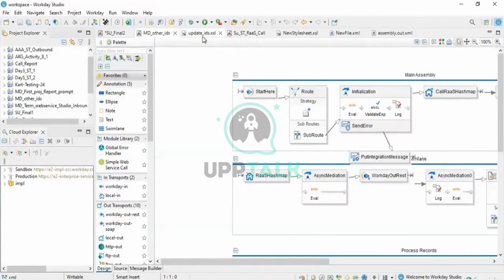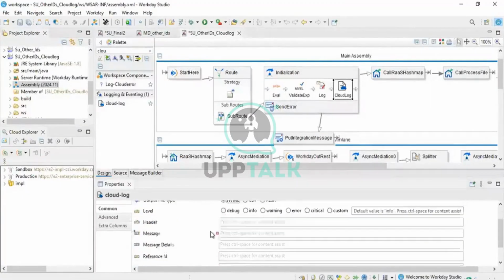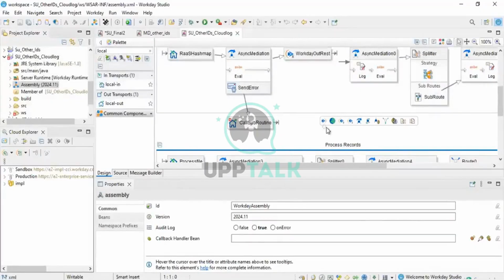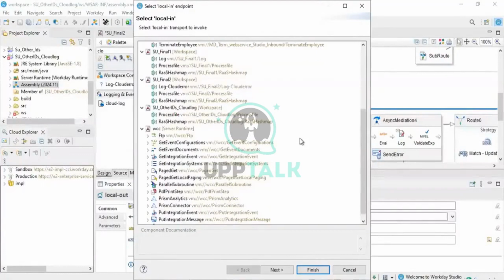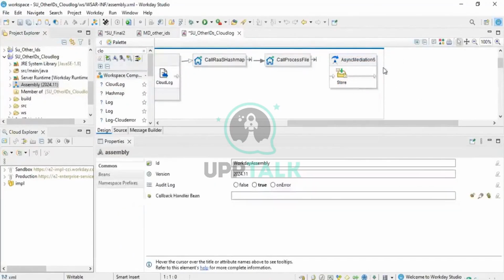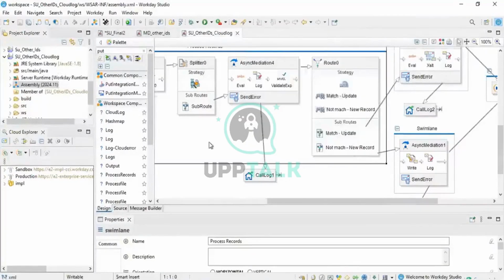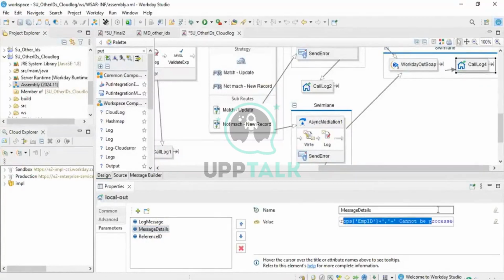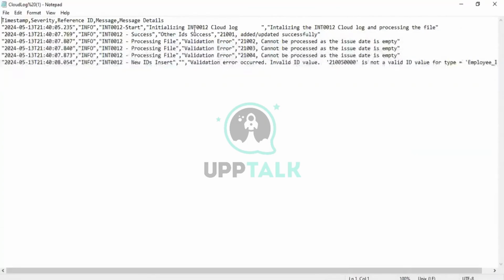CloudLogs Essentials in Workday Advanced Studio | CloudLogs for Workday Developers|Upptalk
🌐 Welcome to our latest tutorial on CloudLogs Essentials in Workday Advanced Studio! 🌐

In this video, we break down everything you need to know about CloudLogs in Workday Advanced Studio and how this tool can help you optimize your Workday integrations! 📊💻

🧩 Introduction to CloudLogs: Learn the basics of CloudLogs and why it’s essential for your Workday integrations.

⚙️ How to Use CloudLogs: Step-by-step guide on utilizing CloudLogs to monitor and troubleshoot your integrations.

💡 Best Practices: Discover best practices for efficient logging and error resolution.

🚀 Advanced Features: Unlock advanced CloudLogs features to enhance your Workday Studio experience.

and stay updated with the latest content!

✔️ Master the use of CloudLogs in Workday Advanced Studio.

✔️ Improve your debugging skills and monitor integration processes.

✔️ Learn expert tips for troubleshooting and performance optimization.

✔️ Streamline your integration workflows and boost your productivity.

Workday Advanced Studio CloudLog Topics :

Workday
CloudLogs
Workday Advanced Studio
Workday Debugging
Workday Integration
Workday Automation
Workday Studio Essentials
Workday Developer
CloudLogs Best Practices
Workday Error Troubleshooting
Workday Customization
Workday Logging
HR Tech
Workday Workflow Optimization